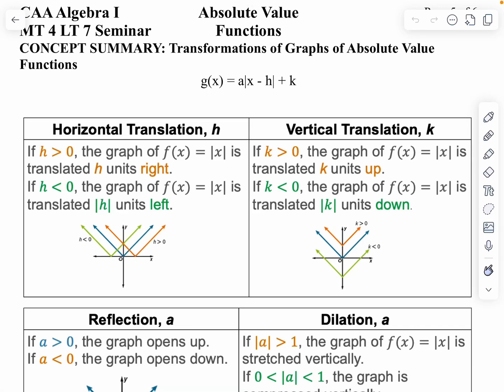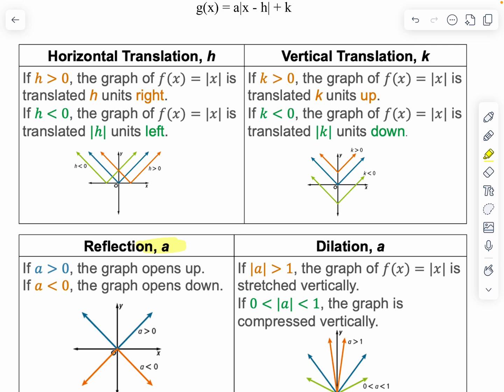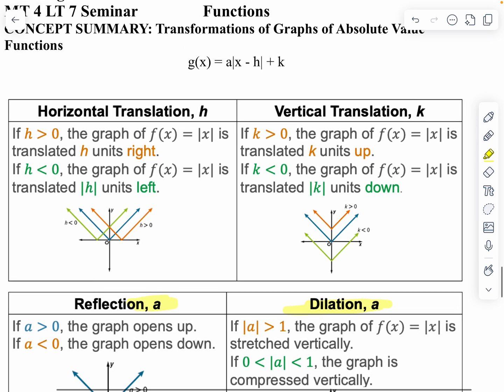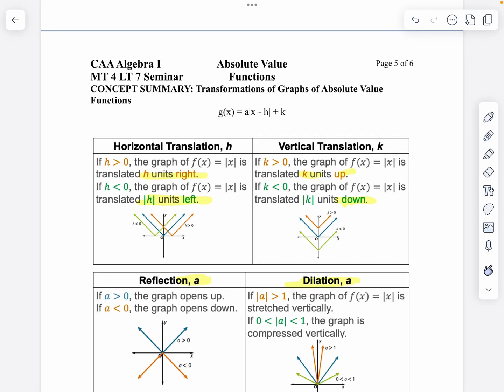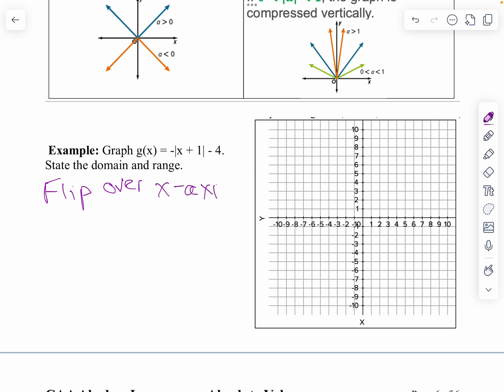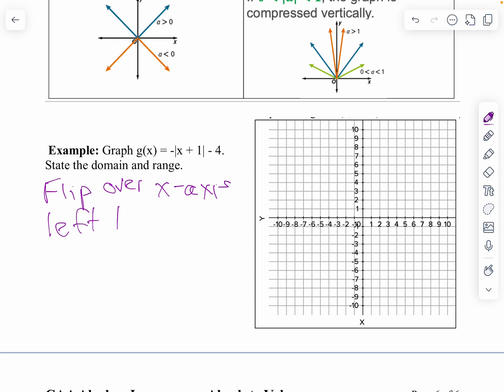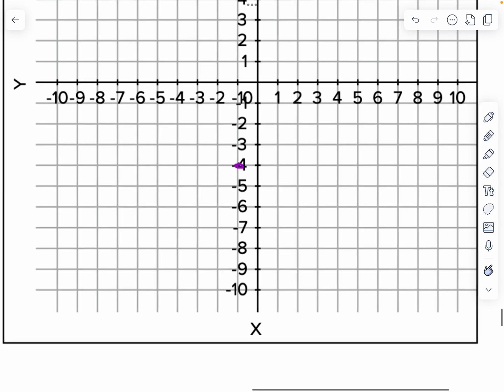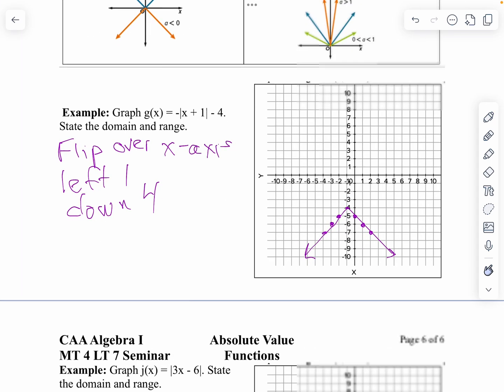MT 4 LT 7 seminar part 4 absolute value functions ￼